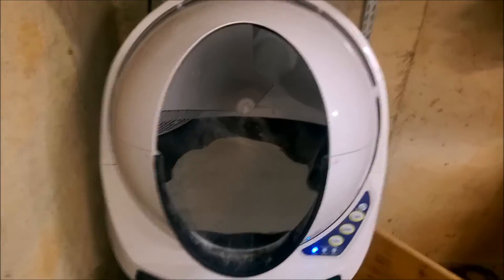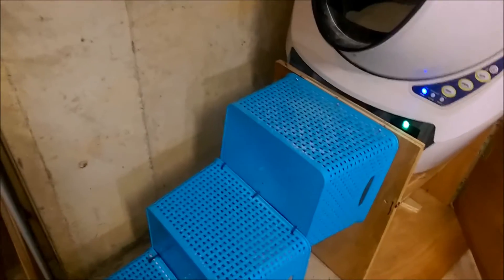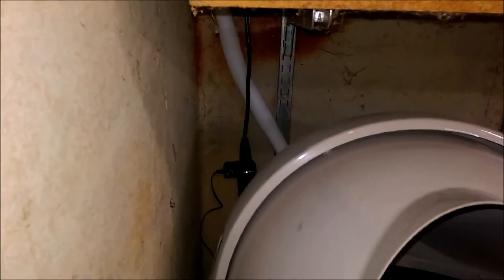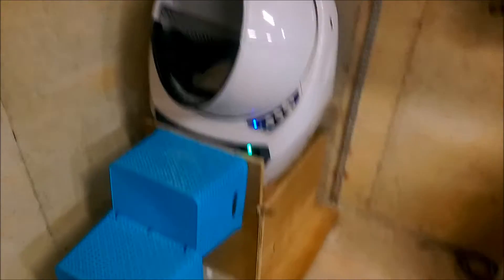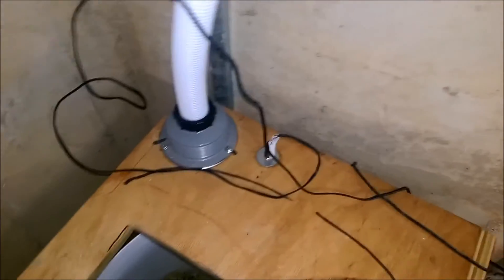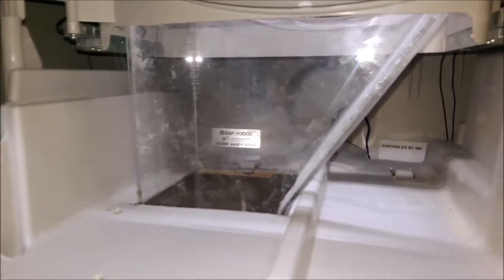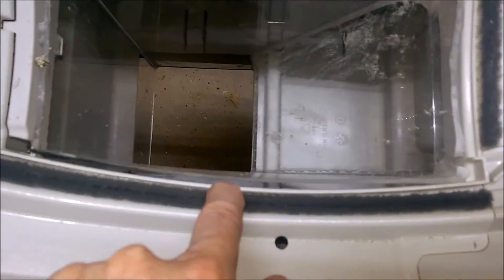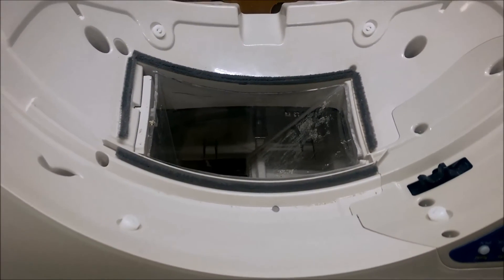Litter Robot Open Air high capacity litter bin mod.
Since the standard litter tray was a bit small for a two cat household, I decided to expand it a bit by building a base that holds one of the buckets the litter comes in.  Wait until it fills (perhaps 1 month), snap the lid on and put it out with the trash, then slide a fresh bucket in.  No bags.
I have since replaced the ultrasonic sensor with the Adafruit VL53L0X laser distance sensor, which is much more reliable at the range I need.
The buckets the litter came in are no longer available, so I just line one with a kitchen garbage bag and toss it when full. Still much easier than changing the original LR bag.

Here's another video of a similar project I found while I was researching my project:

If you need more info on the Litter Robot Open Air, search YouTube.  There are plenty of videos that will tell you anything you want to know about it.